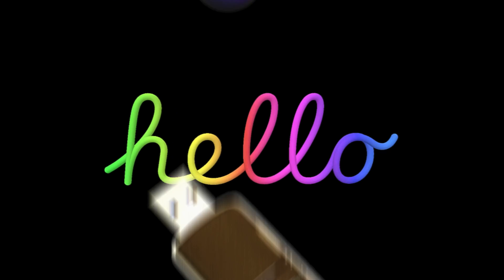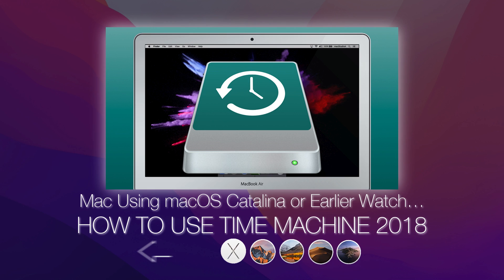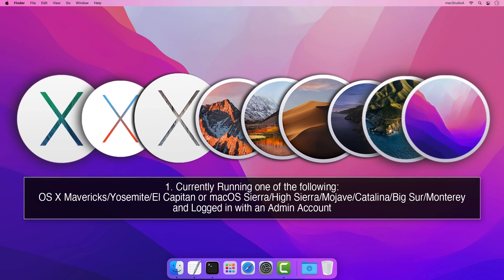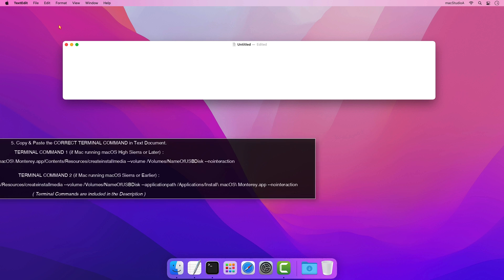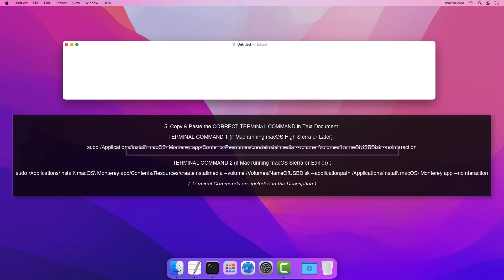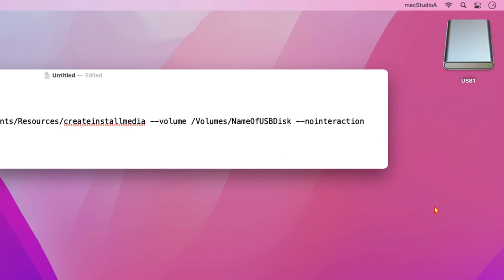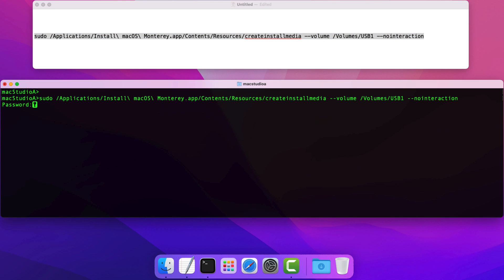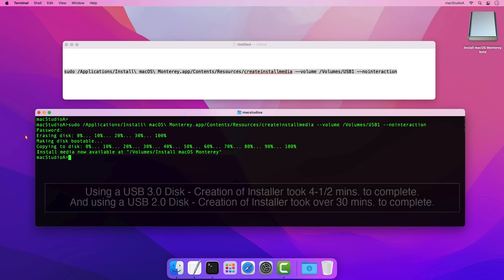Create a Bootable Installer for macOS Monterey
macStudioA: How to create Monterey Boot Disk. The Easy Way on How To Create macOS Monterey USB Installer. Official Release USB Boot Disk Installer. How To Create macOS Monterey Installer the Easy Way. Demo showing How To Create a Bootable USB Mac Monterey Installer.

Tutorial Showing How To Create a Bootable USB Installer for the Official Release on October 25, 2021, of Mac Monterey Apple's Latest Operating System.

🎬 Table of Contents:
00:00 - Hello
00:07 - IMPORTANT - Time Machine Backup
00:13 - How To Use Time Machine 2021
00:20 - How To Use Time Machine 2018
00:39 - STEP 1
00:45 - STEP 2
00:52 - STEP 3
00:58 - STEP 4
01:03 - STEP 5
01:59 - FINAL STEPS
02:35 - Please SUBSCRIBE

How To Download Apple's Latest Operating System for the Mac: macOS 12 Monterey version:
macOS 12 Official Release Date: October 25, 2021

macOS Monterey 12 can be downloaded for free using the "App Store" app on your Mac.

(* ⚛️ All Mac Models that can run macOS Monterey listed further down below)

⬇️ macOS 12 Installer Name: Install macOS Monterey.app

🖥 One Line Terminal Command for macOS 12 Monterey OFFICIAL RELEASE:
Depending on the macOS you're currently using, copy and paste the CORRECT one line Terminal commands:

Choose Correct Terminal Commands Listed Below: Terminal Command 1 or Terminal Command 2:

🖥 Terminal Command 1:
(If the Mac that you're using, is running macOS High Sierra or later, use this one line Terminal Command)

sudo /Applications/Install\ macOS\ Monterey.app/Contents/Resources/createinstallmedia --volume /Volumes/NameOfUSBDisk --nointeraction

🖥 Terminal Command 2:
(If the Mac that you're using, is running macOS Sierra or earlier, use this one line Terminal Command)

sudo /Applications/Install\ macOS\ Monterey.app/Contents/Resources/createinstallmedia --volume /Volumes/NameOfUSBDisk --applicationpath /Applications/Install\ macOS\ Monterey.app --nointeraction

No need to use Disk Utility to format or prepare your USB for boot. The One Line Terminal Command Does that for you Automatically.

* ⚛️ All Mac Models That Can Run macOS Monterey:
(macOS Monterey System Requirements)

iMac
Late 2015 and later

iMac Pro
2017 and later

MacBook Air
Early 2015 and later

Mac Pro
Late 2013 and later

Mac mini
Late 2014 and later

MacBook
Early 2016 and later